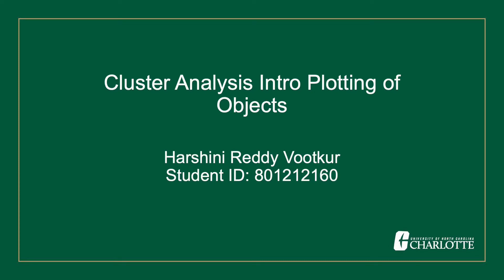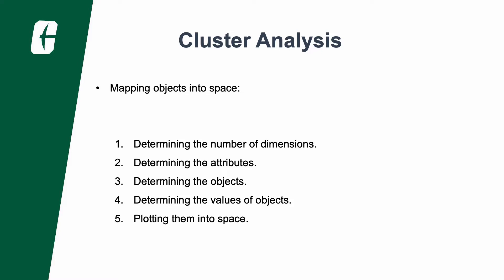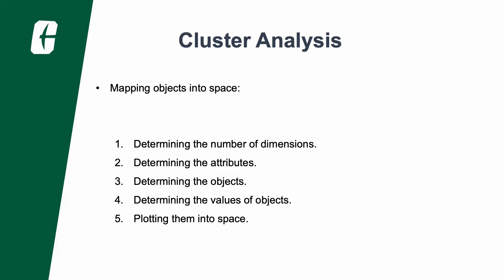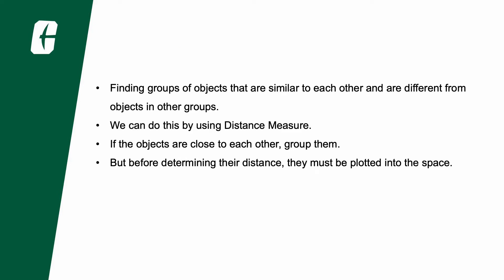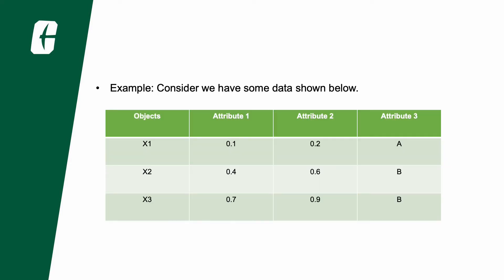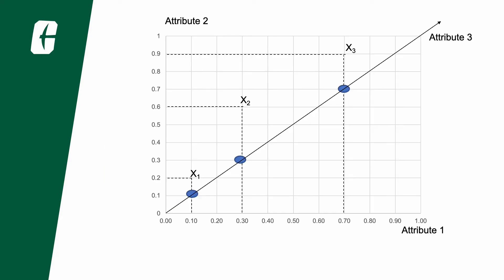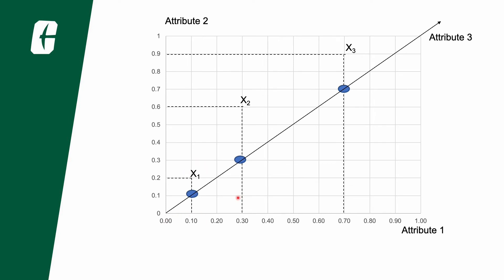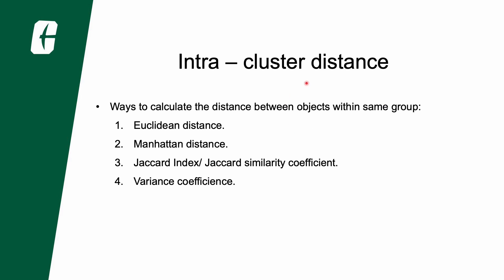L14_02_ClusterAnalysisIntroPlottingOfObjects_02